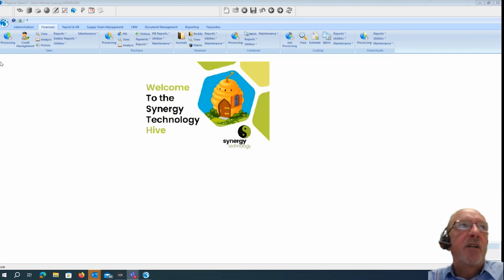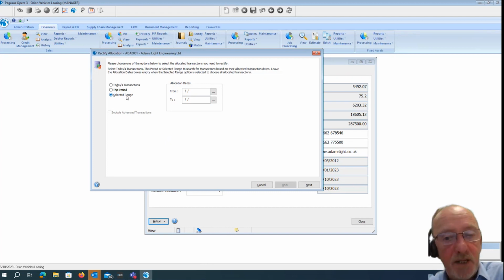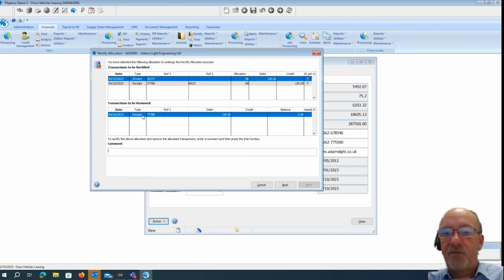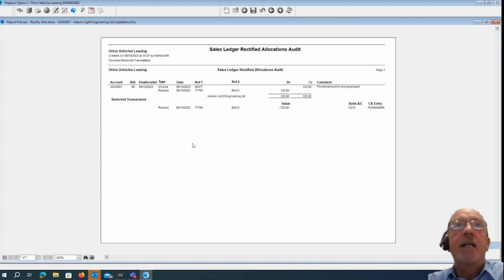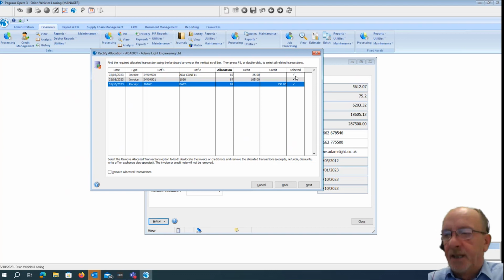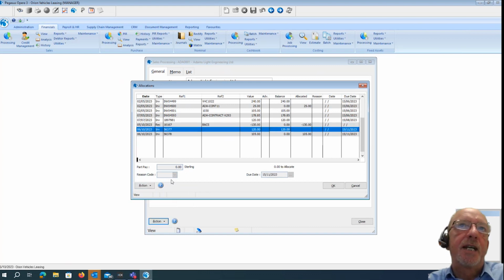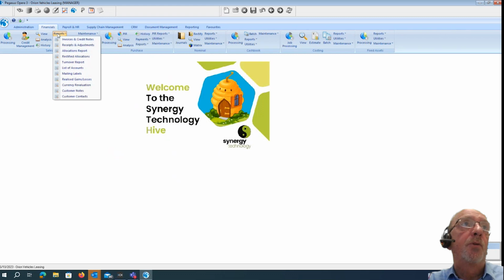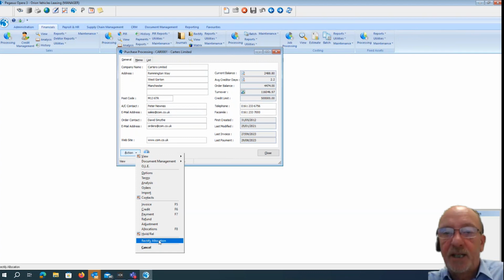FindOutmoreFriday, Rectifying Allocations